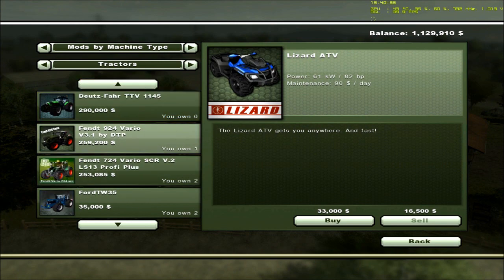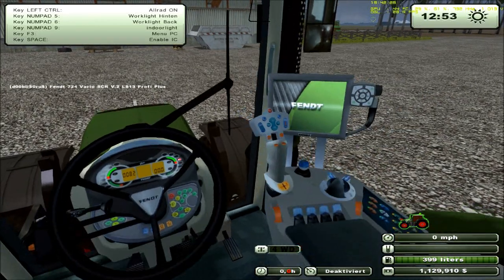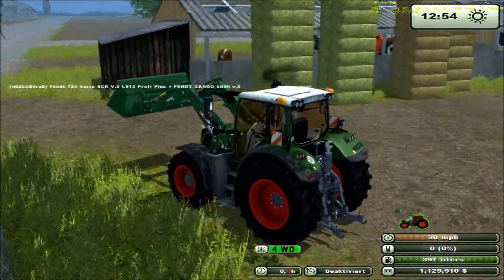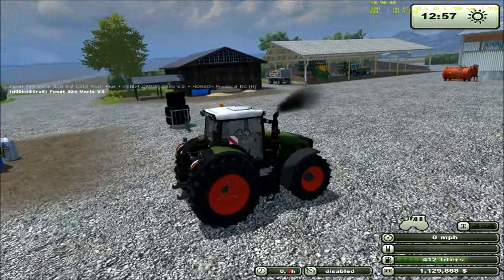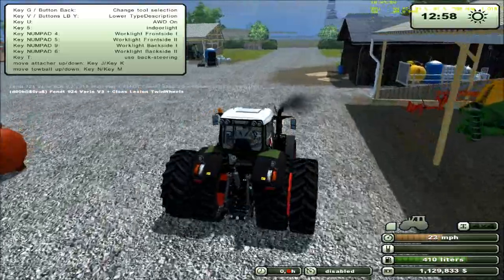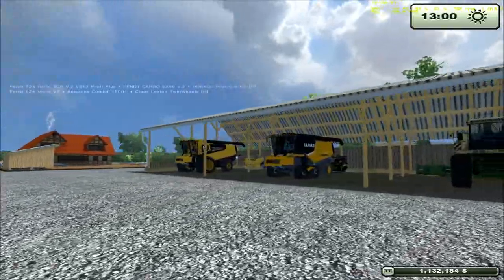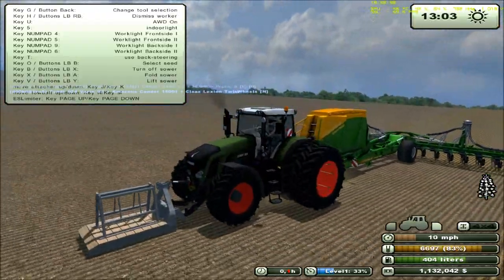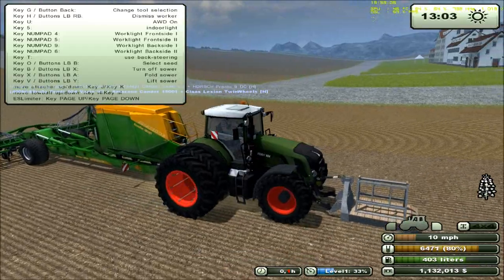farming sim 2013 mods. fendt 724, fendt 924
fendt 724 from modhoster, and the frndt 924 from ls2013.com. i dont have the link to either of these but if you go and search on those sites you should find them. i am not the creator of these mods, i'm just showing whats out there.